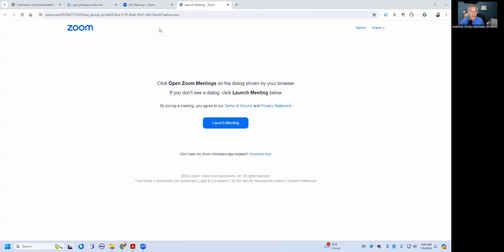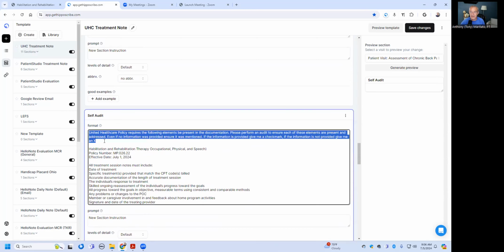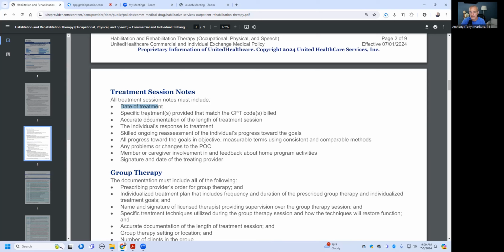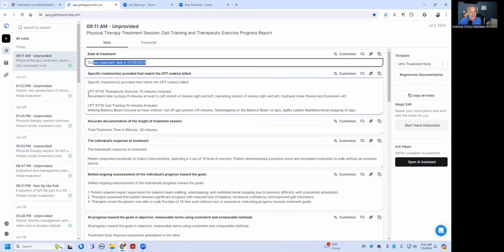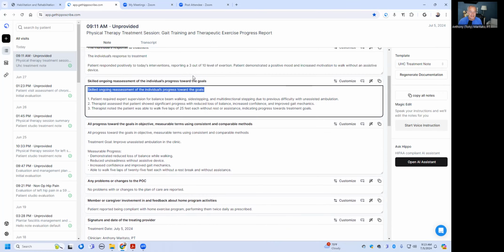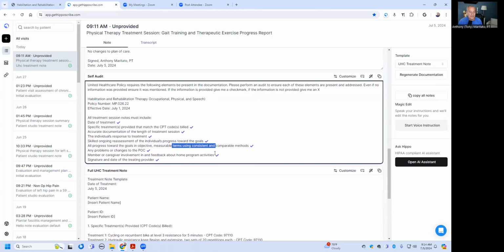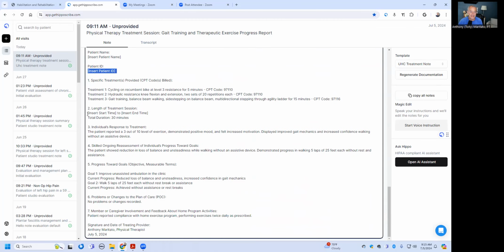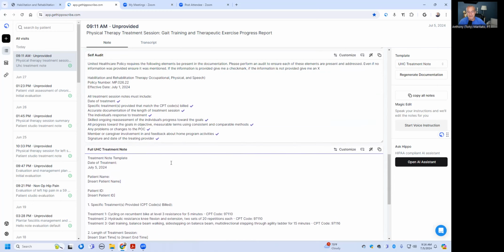Tutorial: United Healthcare Physical Therapy Documentation Requirements Template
About Me:

Hi! My name is Tony Maritato, PT, and I am a physical therapist and practice owner. I created this channel, @LearnMedicareBilling, to help physical therapists, occupational therapists, and speech-language pathologists navigate the complexities of Medicare billing and reimbursement. My goal is to demystify the process and provide practical insights to help you succeed in your practice.

Over the years, I've expanded the channel to cover a wide range of topics related to private practice management and growth. From starting your own practice to optimizing your billing processes, you'll find valuable content designed to support your professional journey.